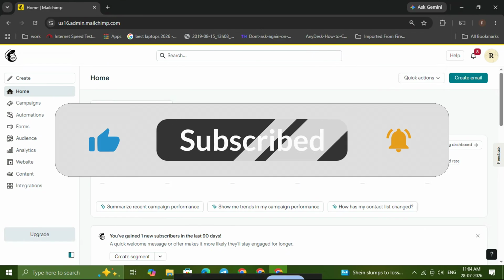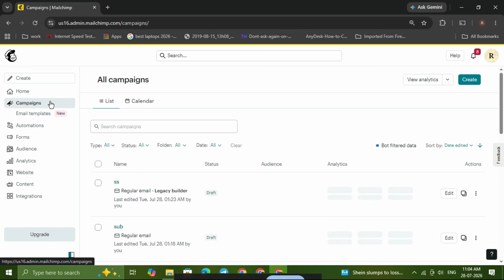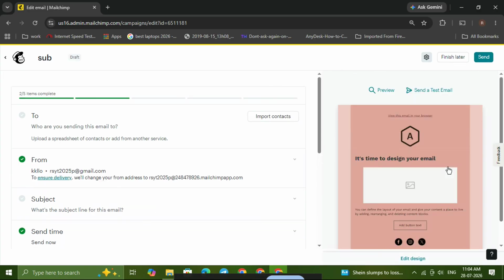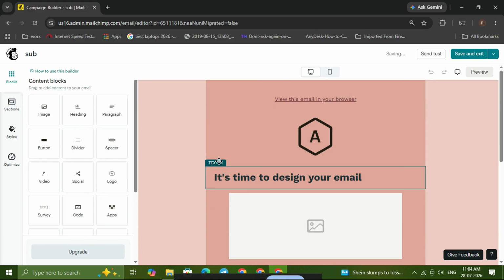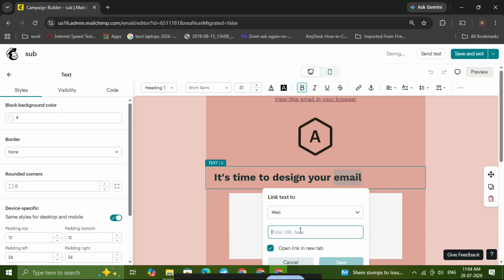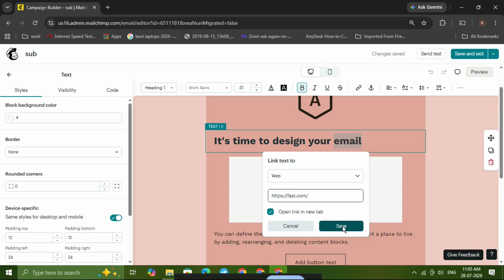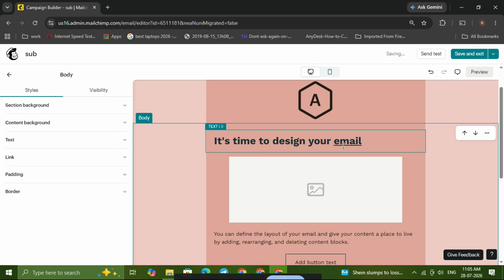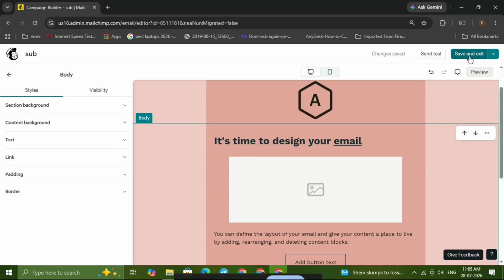How To Hyperlink In Mailchimp [Easy Step-By-Step Guide]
Learn how to hyperlink in Mailchimp with this simple step-by-step tutorial. Add clickable text to your email campaign, paste your URL, preview your design, and save your changes with confidence.

🕚Timestamps:
0:00 Intro
0:22 Go To Mailchimp And Open Campaigns
0:42 Select The Email Campaign You Want To Edit
1:00 Open Edit Design In The Mailchimp Editor
1:17 Highlight Text And Click Add Link
1:40 Paste The URL And Save

✍️What You'll Learn In This Video:
• How To Add A Hyperlink In Mailchimp Email Campaigns
• How To Select Text And Attach A URL
• How To Preview Links Before Sending
• How To Save And Exit Your Mailchimp Design
• How To Create Clickable Text For Better Email Engagement

💡Pro Tips:
• Use short, clear anchor text so readers know what they’re clicking
• Double-check the destination URL before saving your link
• Preview your email on desktop and mobile to make sure the link looks right
• Use hyperlinks to drive traffic to landing pages, products, or signup forms
• Keep your email design clean so links are easy to find